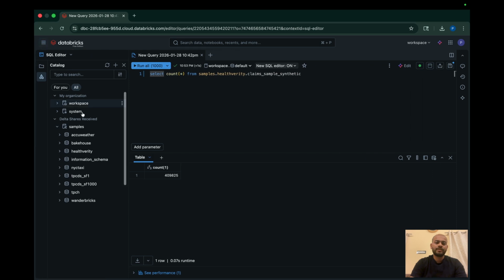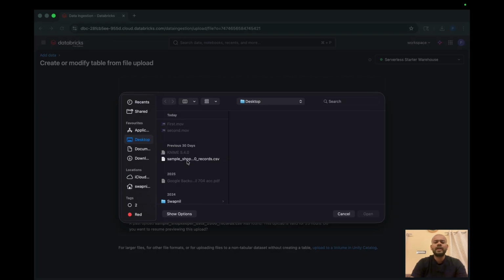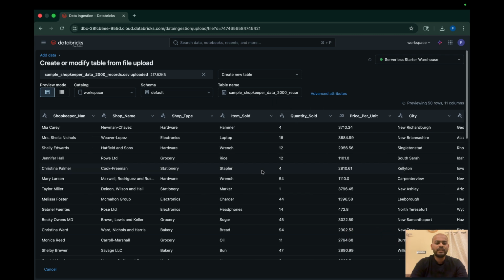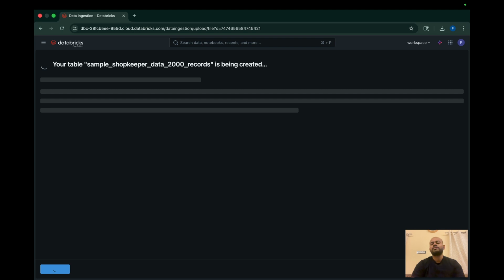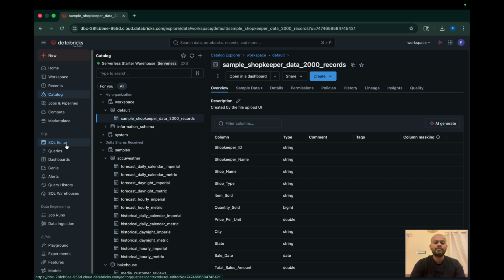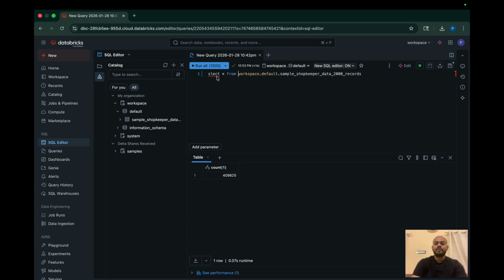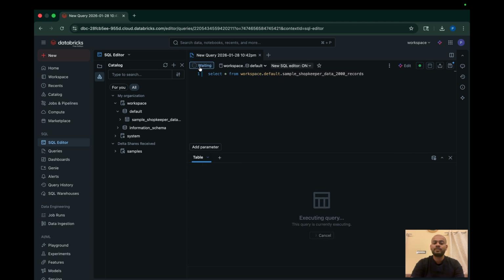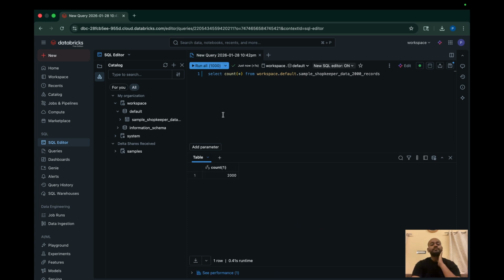How to upload Excel or CSV file in Databricks as a Table and Query Data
n this tutorial, you’ll learn how to upload Excel or CSV files into Databricks and convert them into tables for querying using SQL and Databricks UI.

This step-by-step Databricks tutorial explains:
How to upload Excel / CSV files into Databricks
How to create a Databricks table from uploaded data
How to query data using SQL in Databricks

This video is perfect for beginners, data analysts, data engineers, and BI professionals who want to work with structured files in Databricks efficiently.

👉 If you’re learning Databricks, Spark SQL, or data engineering, this video will help you get started quickly.